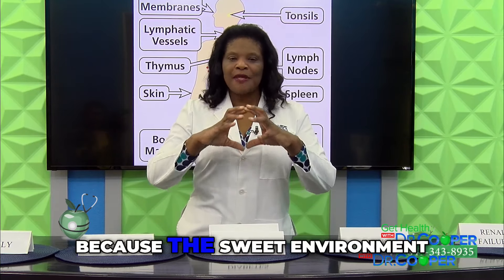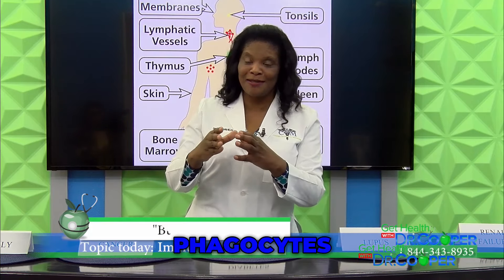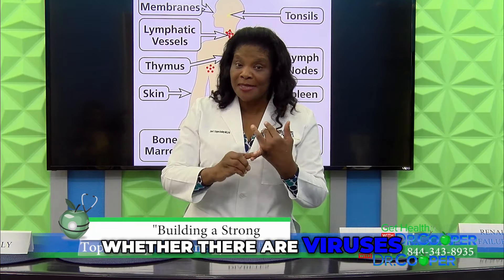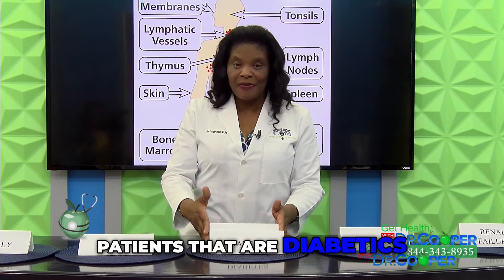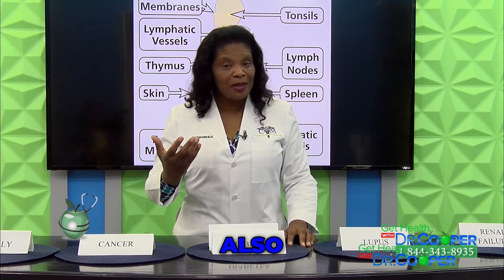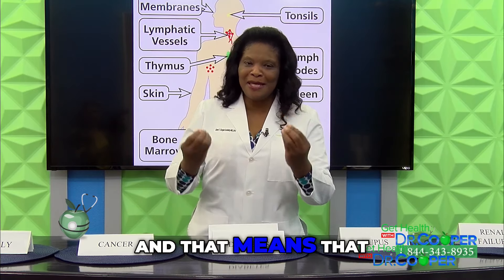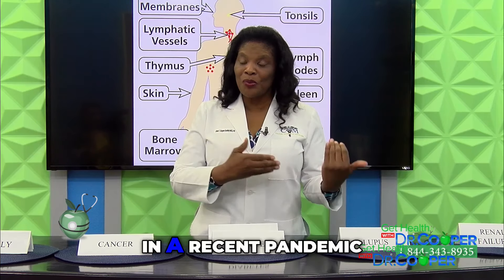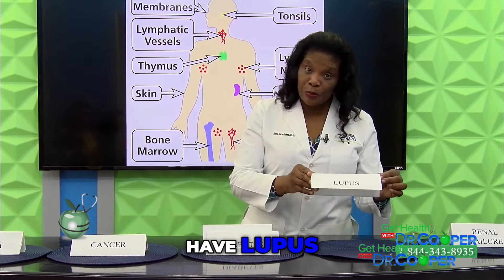Understanding Infection Risks for Cancer and Diabetic Patients | Get Healthy with Dr. Dona Cooper.